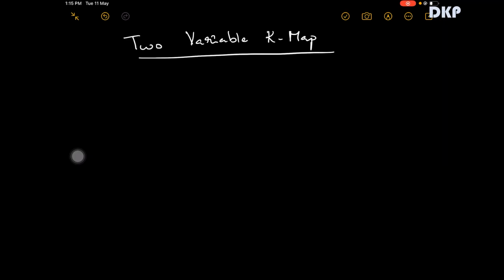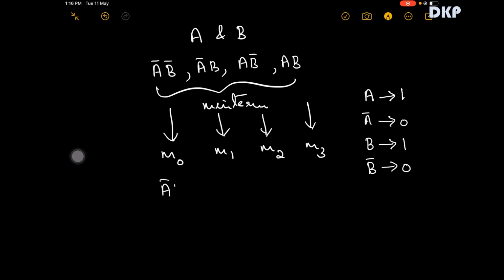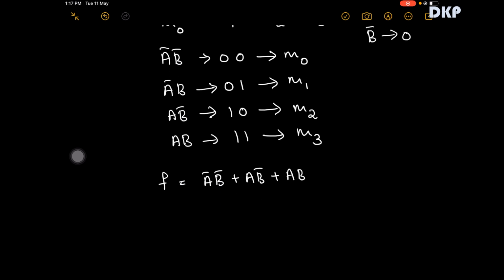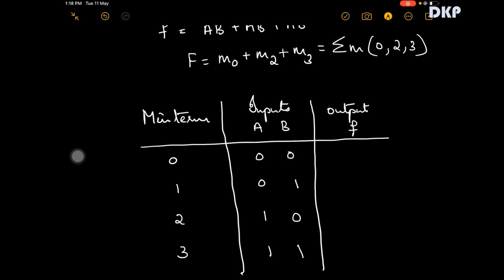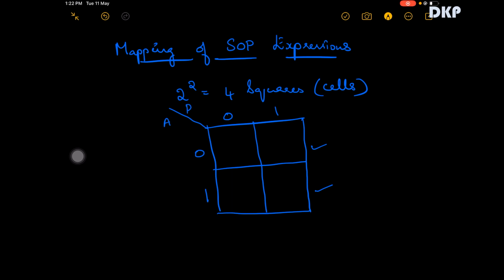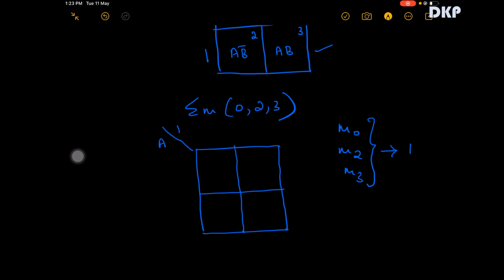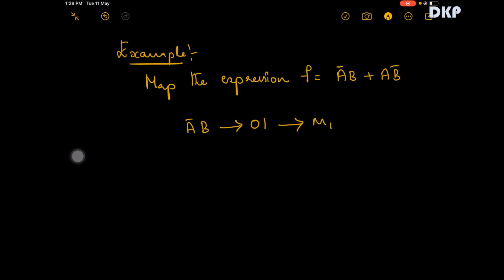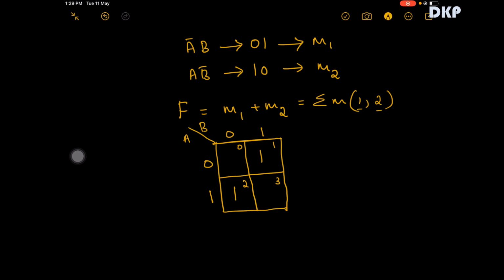karnaugh Map (K' Map) Part - 1/Mapping SOP expression/ Example /logic design lectures - D K Prabitha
karnaughMap KMap 2variablekmap logic design lectures#Digitalcircuits#dkprabitha